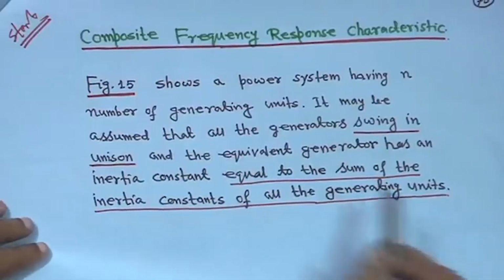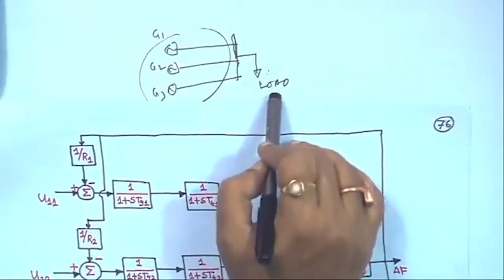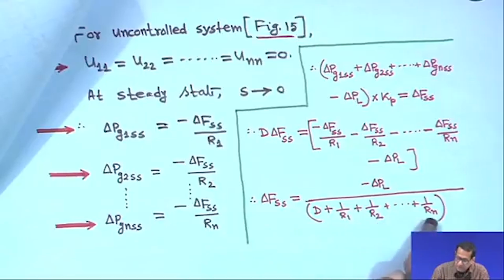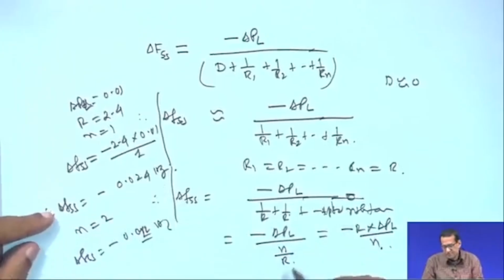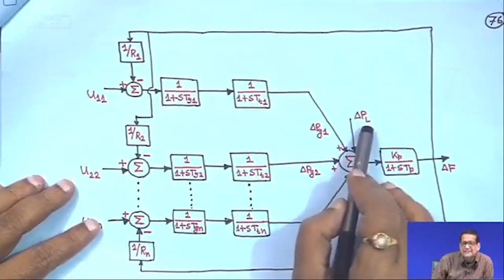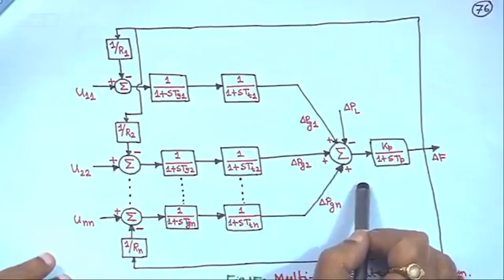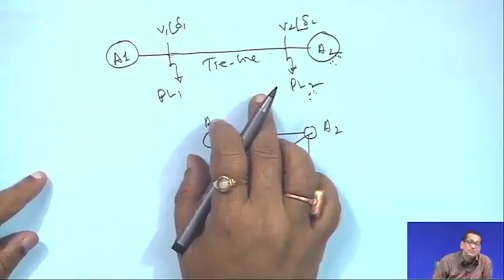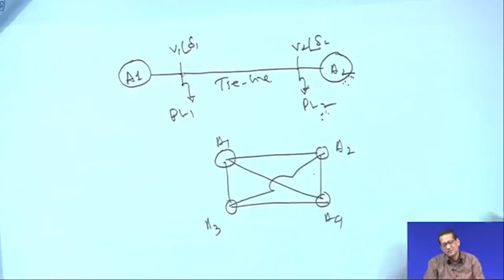Load frequency control (Contd.)